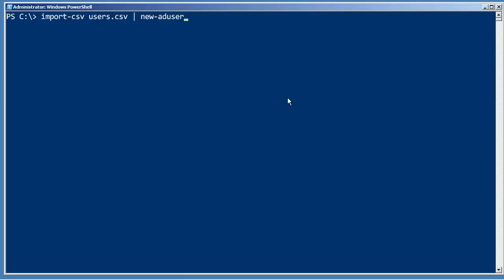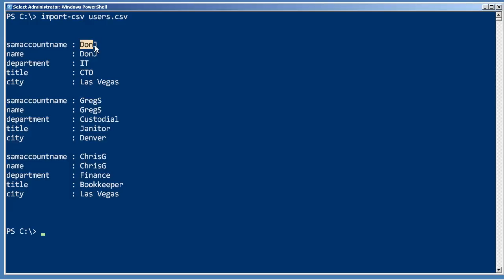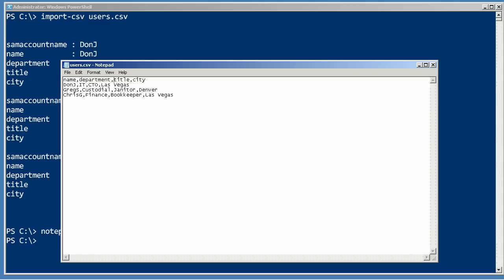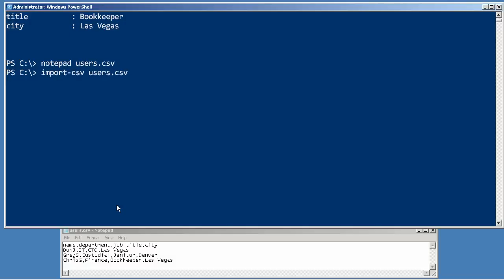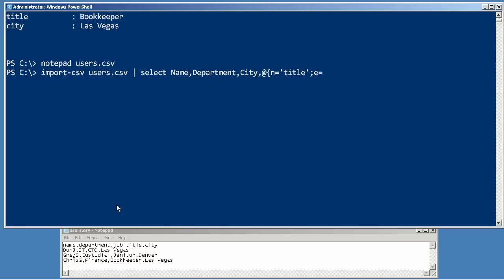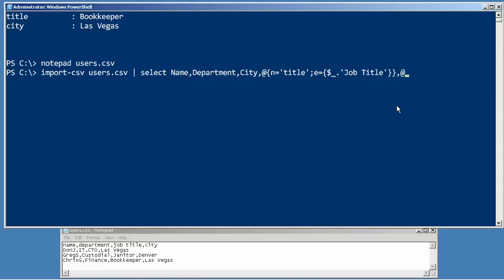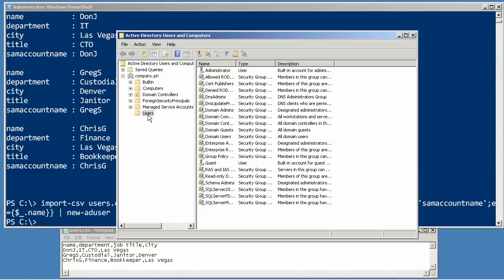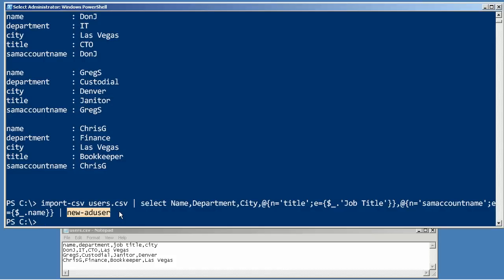Chapter 7 - Fix User Input.mp4